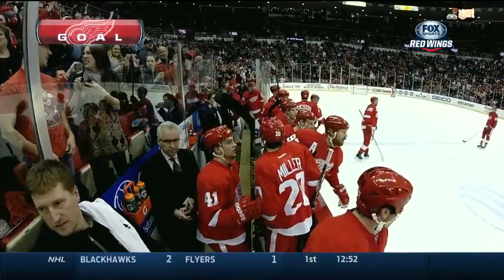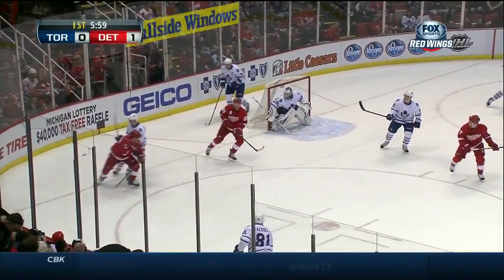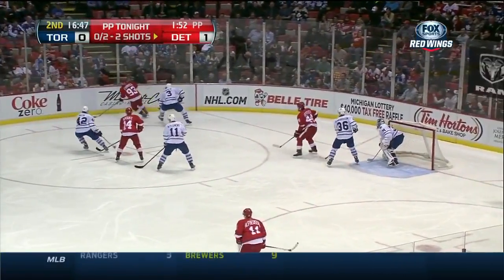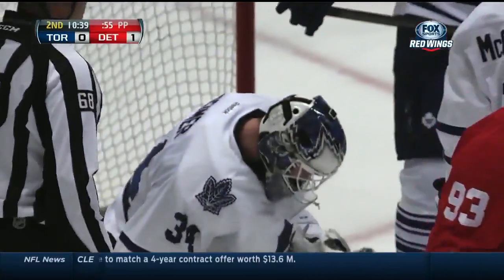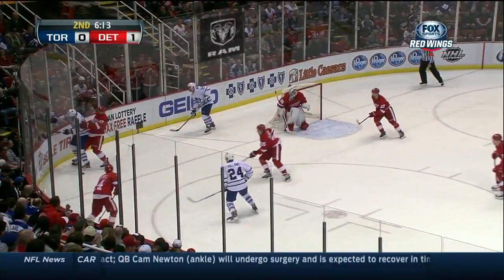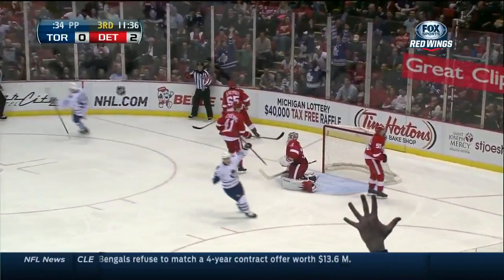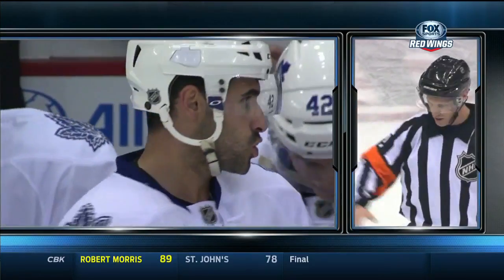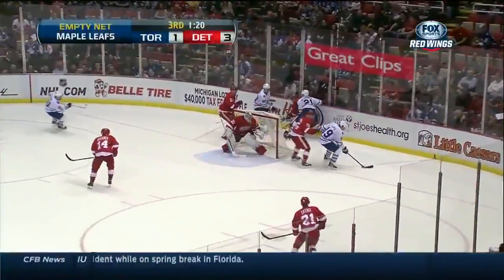Toronto Maple Leafs vs Detroit Red Wings 18.03.2014